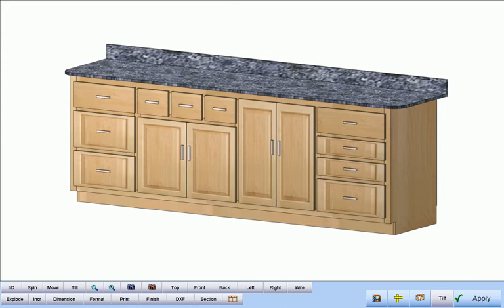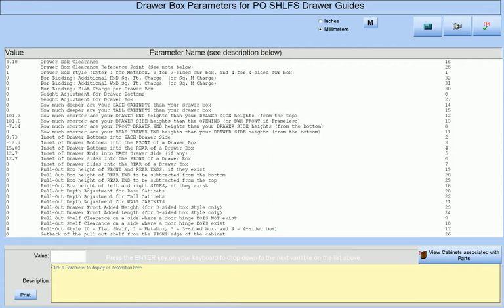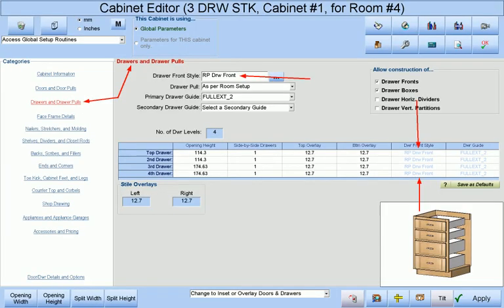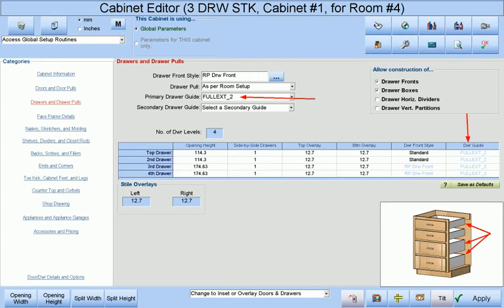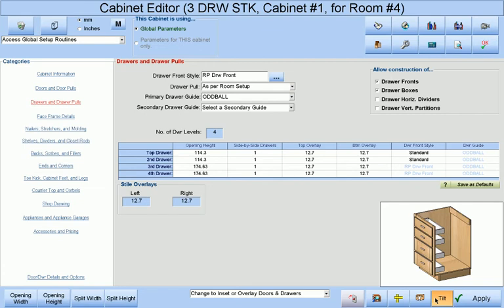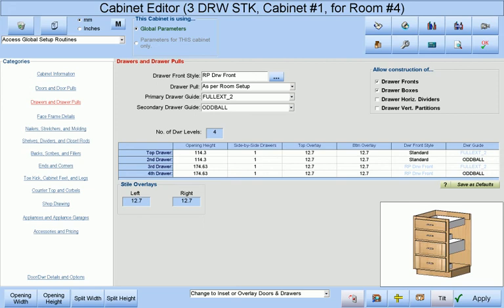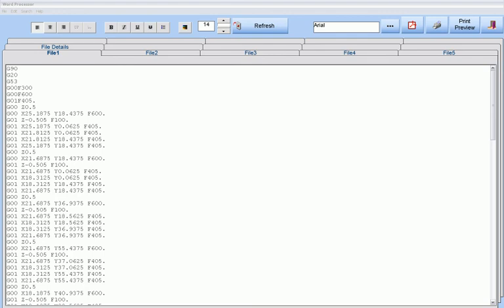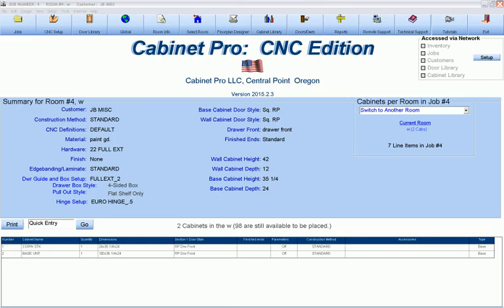Cabinet Pro Software: Customizing Drawers within a Cabinet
Cabinet Pro Software:  Demonstrates multiple drawer guides and drawer fronts within a cabinet.